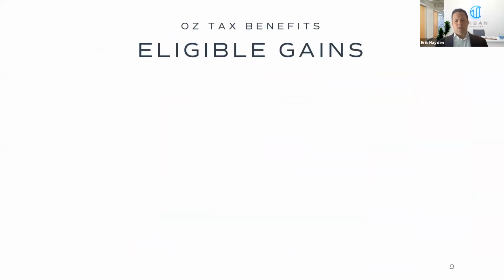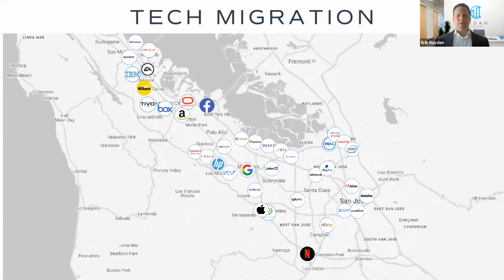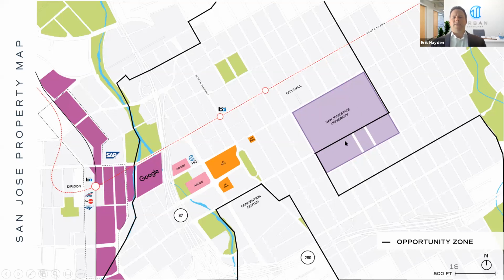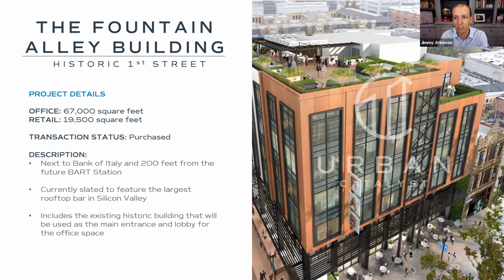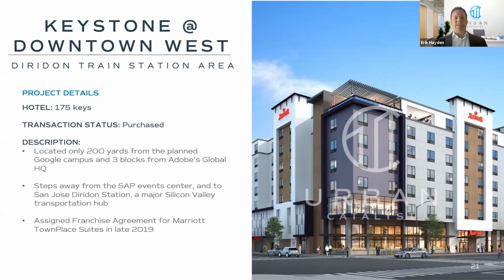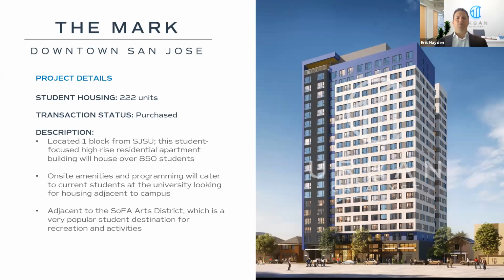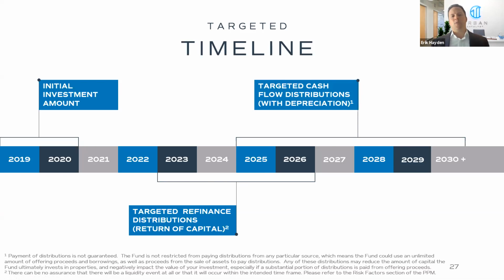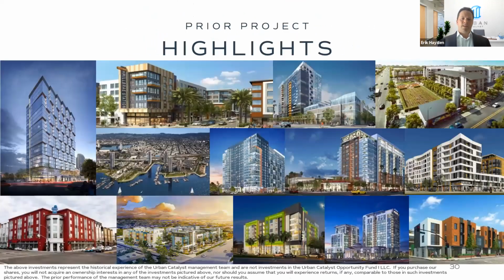Opportunity Zone Investing in Silicon Valley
Erik Hayden of Urban Catalyst joins Jimmy Atkinson of OpportunityDb to discuss the investment case for ground-up development in fast-growing downtown San Jose's Opportunity Zones. Live webinar recorded on August 27, 2020.